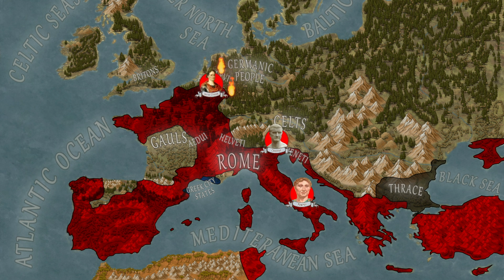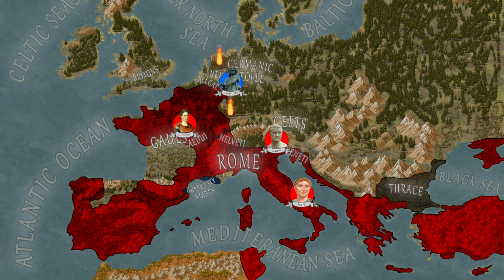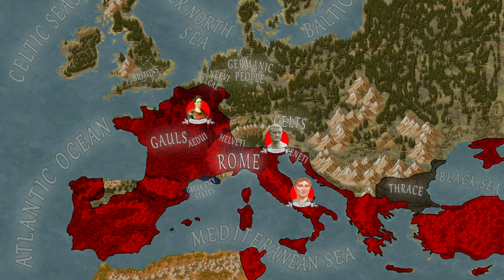The Gallic Wars – Rome vs Gaul (PART 2)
The Gallic Wars, fought from 58 to 50 BC, were led by the Roman general Julius Caesar against the tribes of Gaul. The Gallic, Germanic, and Brittonic tribes united to defend their territories against an aggressive Roman incursion. The conflict originated from disputes over the migration of the Helvetii, which subsequently involved neighbouring tribes and the Germanic Suebi.